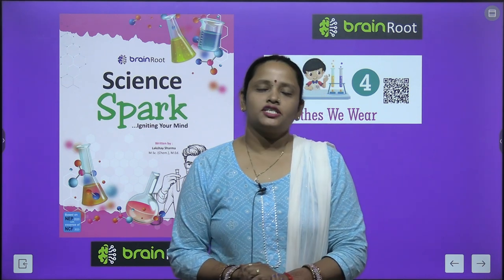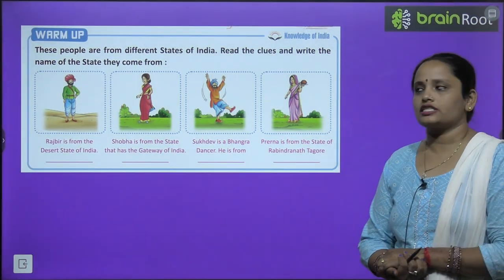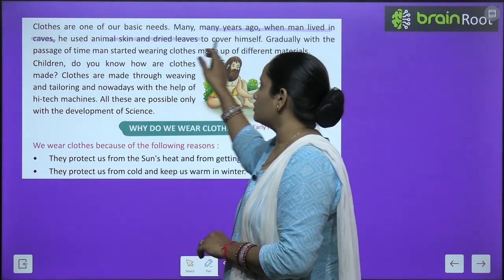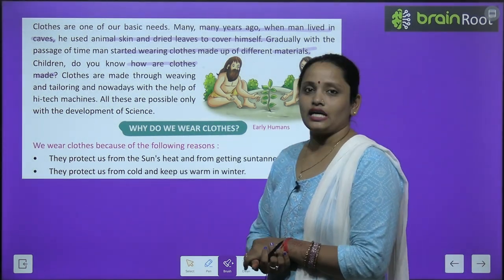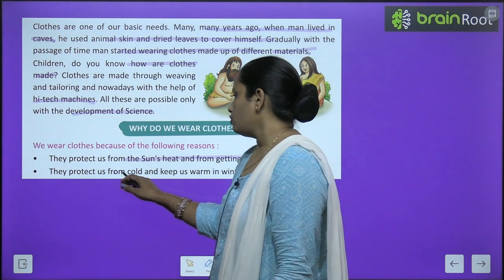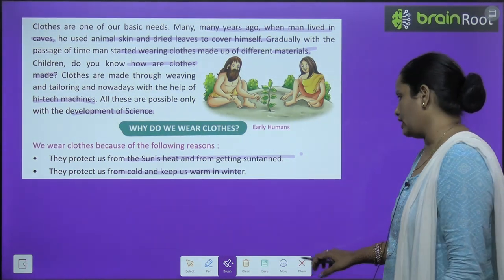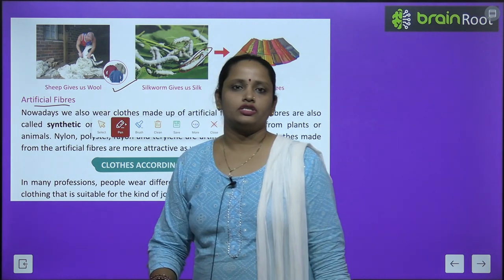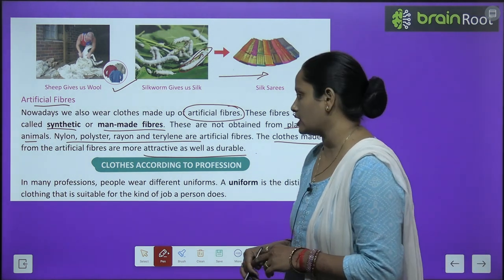BRAIN ROOT SCIENCE CLASS 4 CHAPTER 4 CLOTHES WE WEAR